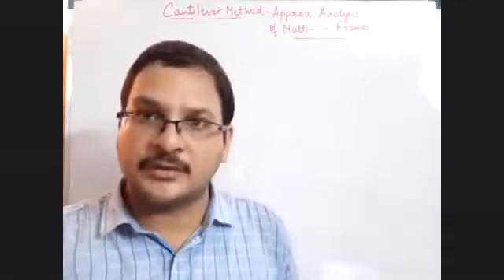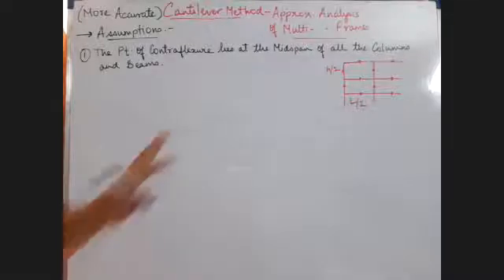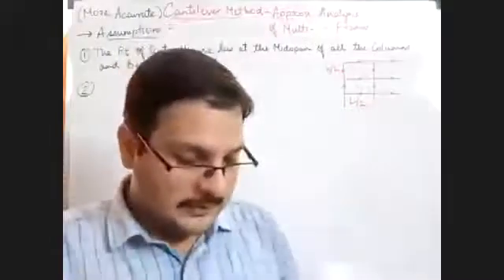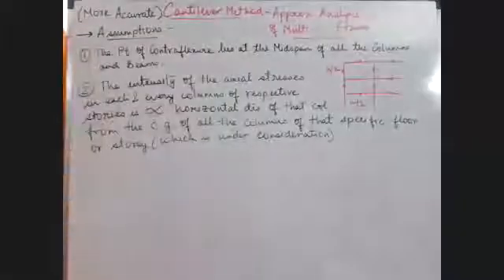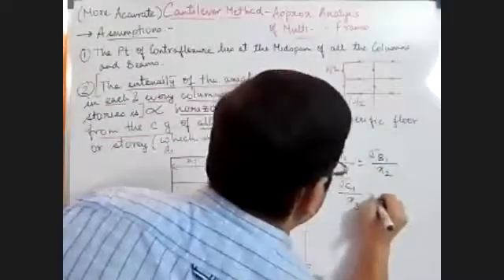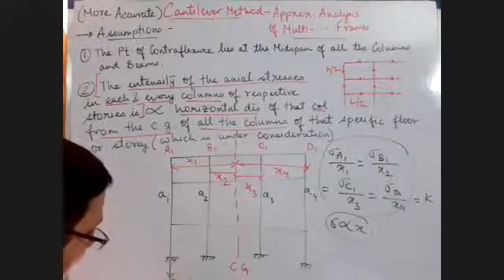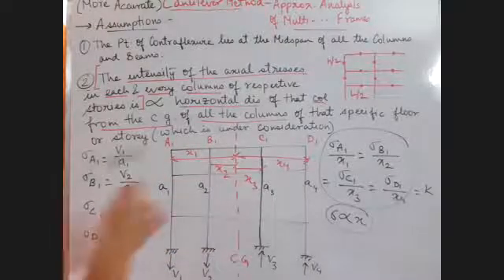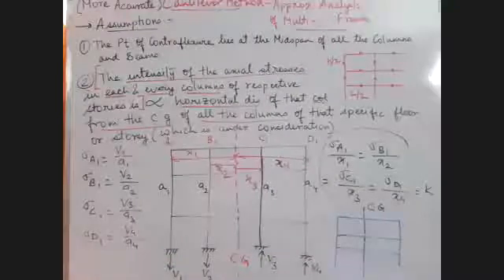LECTURE CLASS- INTRODUCTION TO FRAME ANALYSIS USING CANTILEVER METHOD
This video lecture is intended to serve the purpose of providing basic knowledge on Frame Analysis using the CANTILEVER Method for Undergraduate Civil Engineering Students.